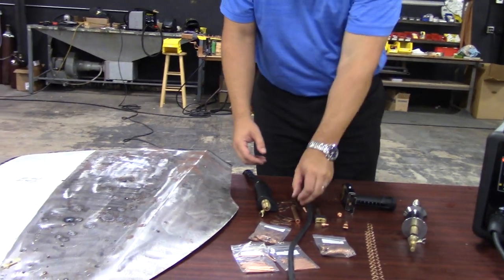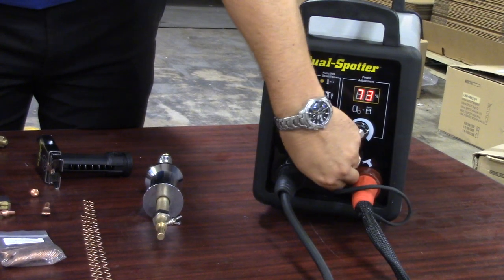Matco Dual Aluminum and Steel Dent Pull System - MWS9002 - Steel Side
Professional dual pulling system for aluminum and steel panels with premium output power and digital control for ease of use and quick repairs. 115V power supply. Insert aluminum or steel torch, select process and set output power for type of pull.

System includes: power supply with extended torches and ground cables, 4 and 6mm AL tips and 4 steel-tips, powered T-handle slide hammer, tab shooter tool, 2.2 and 2.6 studs, straight and twisted tabs and wire